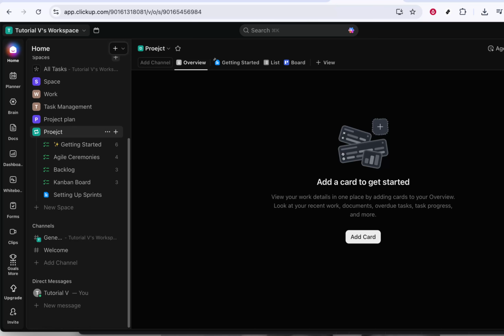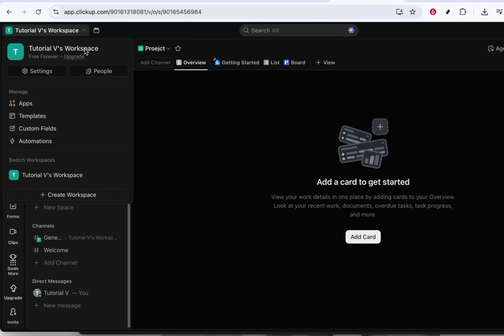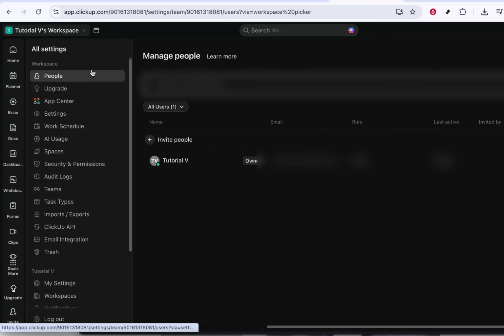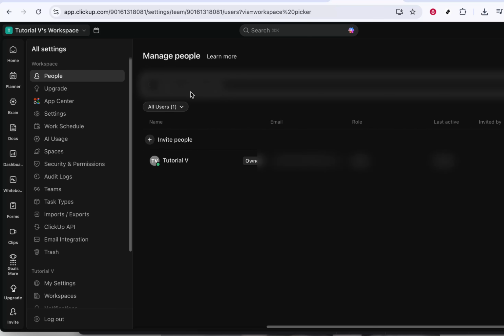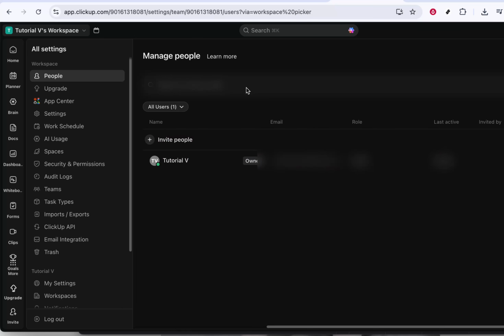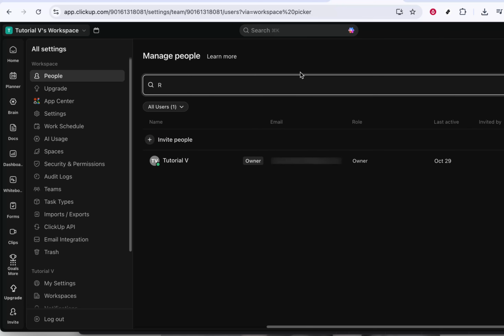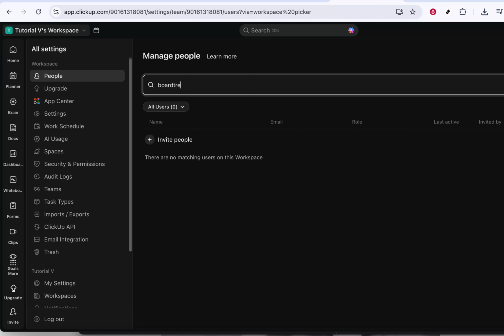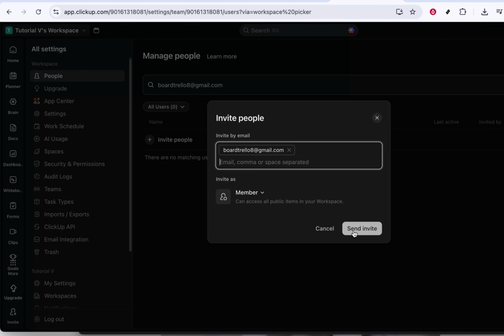How to Invite Your Users and Teams in ClickUp | Quick and Easy Guide 2025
In today’s video, I show you how to invite your users and teams in ClickUp so you can easily collaborate, assign tasks, and manage projects efficiently within your workspace.